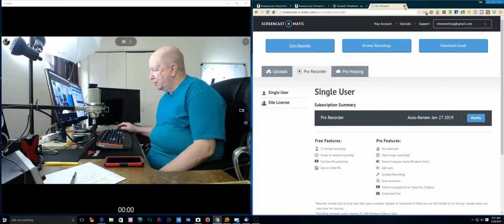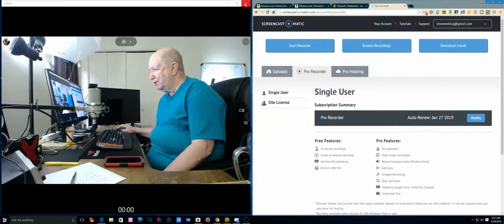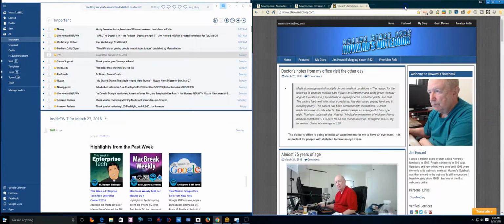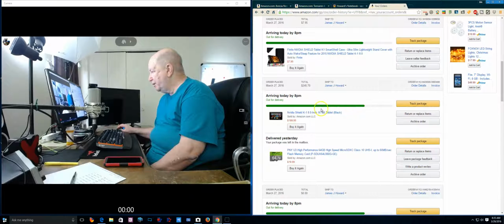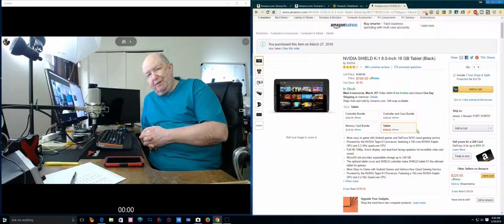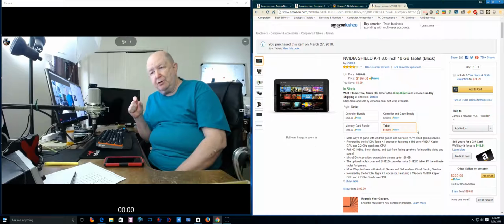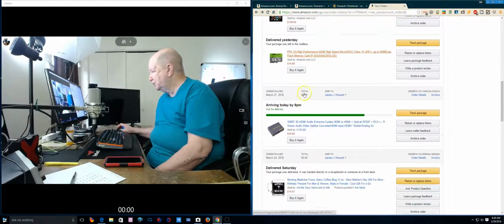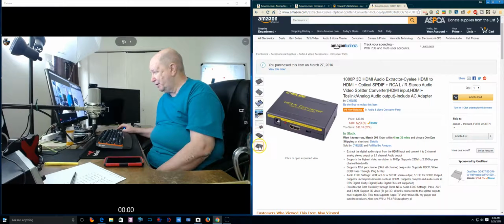Video Blog : Email Clients for Windows 10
Little look at some of the Email Clients for Windows 10;  Mailbird, Google Gmail,  Thunderbird, eM Client etc.
Other stuff;  MedCenter Pill Organizer, Binoculars, Nvidia Shield K-1 and other stuff.